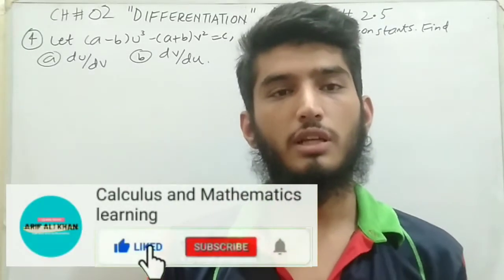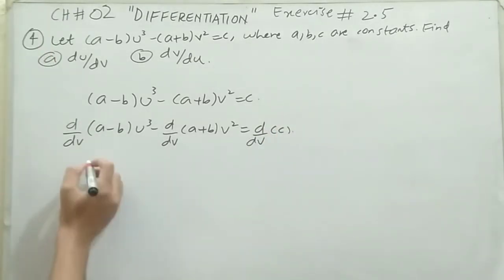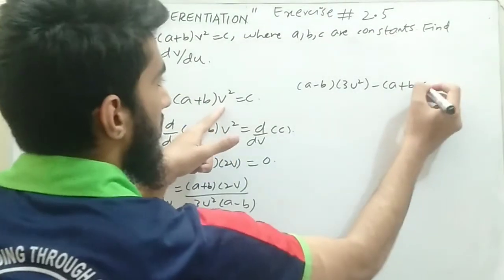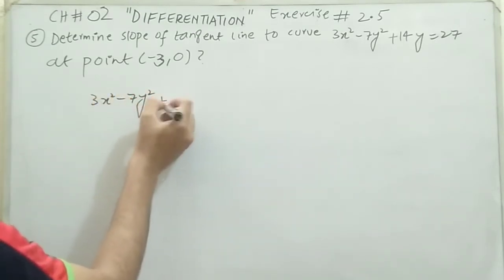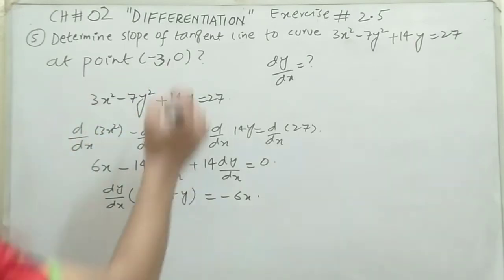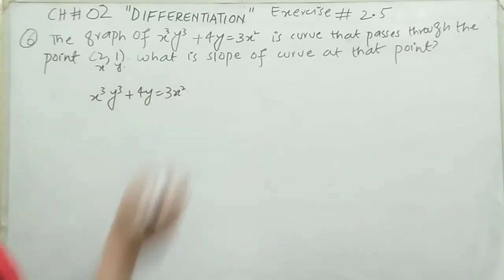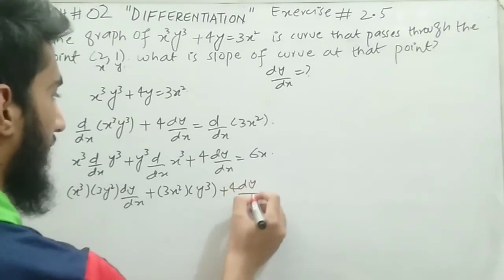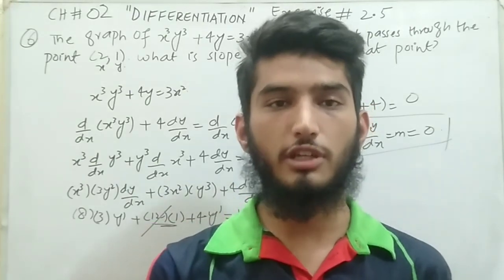Slope of tangent line | derivatives | exercise # 2.5 | question # 04,05,06 | FSC part 2 Mathematics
In the previous video we learned Question # 03 of exercise # 2.5 related with du/dv. Variables and dv/du used with constant relavant with chapter # 02 Differentiation FSC part 2 mathematics.

In today video we are going to solve question # 04,05,06 of exercise # 2.5 relavant with chapter # 02 Differentiation FSC part 2 mathematics related with the topic "slope of tangent line to the curve" and "du/dv and dv/du".

In the next video I will start and commence with exercise # 2.6 related with chapter # 02 differentiation FSC part 2 mathematics kpk boards Punjab boards Sindh board's.

Equation of tangent line to curve at a point | Exercise # 2.3 | Question # 03 | FSC part 2 | maths